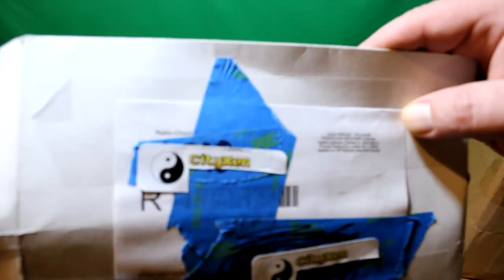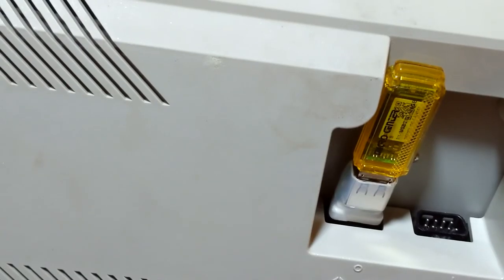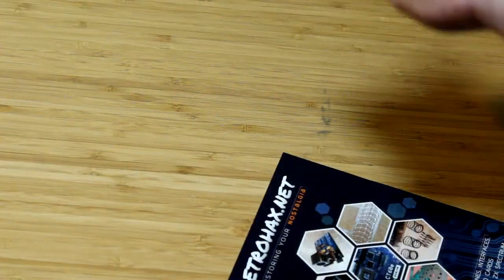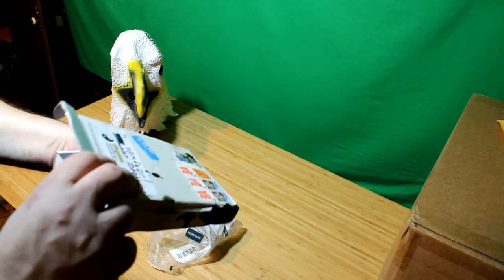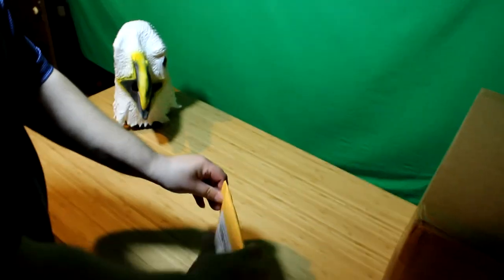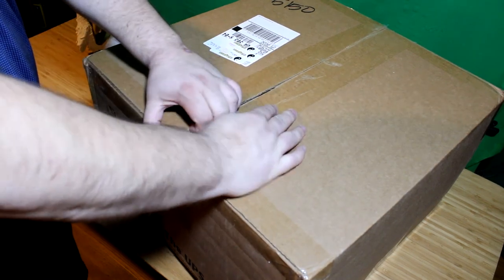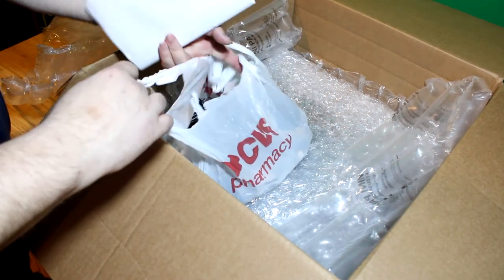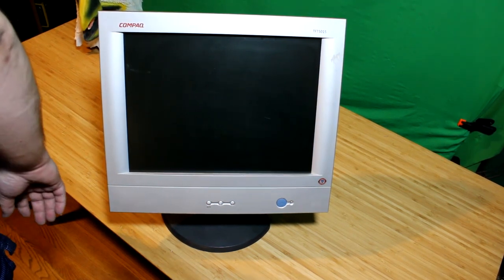Mail Bag - Donations, Unboxing, Reading Viewer Emails, & Time/Space Alteration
In this special CityXen video, we open up some mail, read viewer emails, and alter time and space with the help of our AI friends.

Index:
00:00 Intro
01:05 MouSTer from RetroHax
03:31 C64 PCB Prototyping Boards
05:15 Atari SIO Cable from Vintage Computer Center LLC
06:08 Chris from Florida
09:33 The Creativity Podcast Stickers
10:23 Into The PiStorm's Nest
12:11 Reading Viewer Emails
15:21 Outro